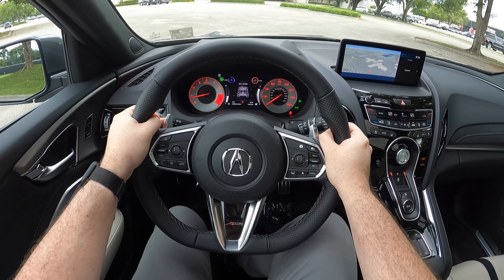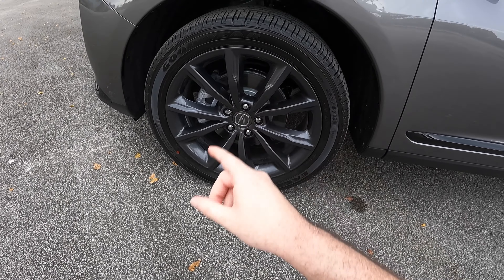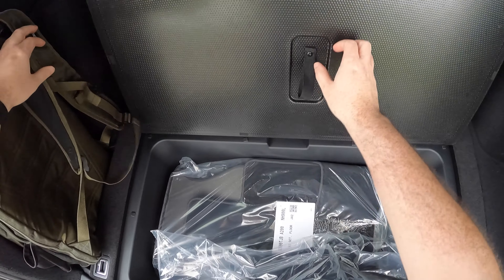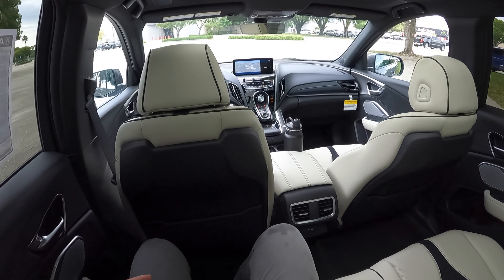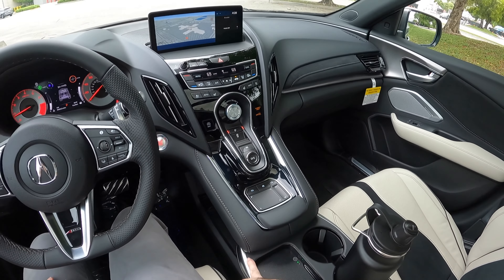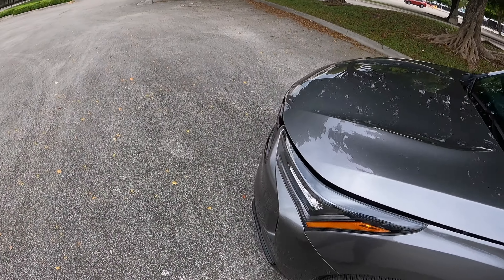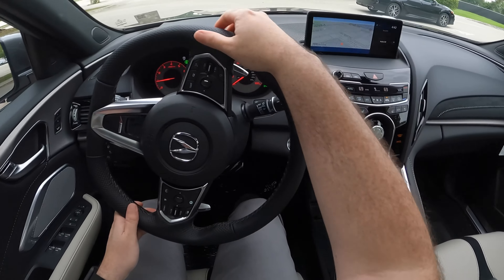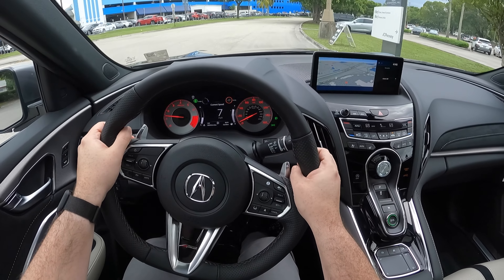2025 Acura RDX A-Spec POV Review. Did Acura Improve It Enough To Stay Competitive?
Today, we are checking out the 2025 Acura RDX A-Spec!

This is the second time that Acura has given the RDX a refresh and in this version they made changes to the exterior and interior.

Huge thanks to Doral Acura!
Make sure to contact Jose “Pepe” Borges!